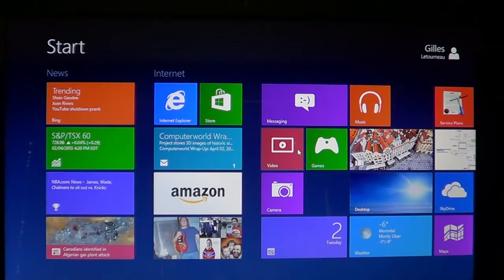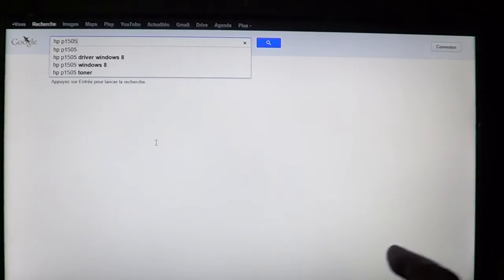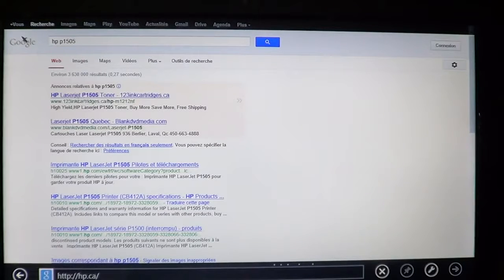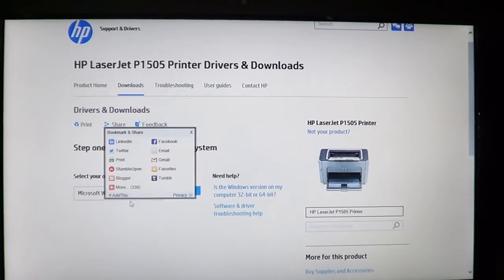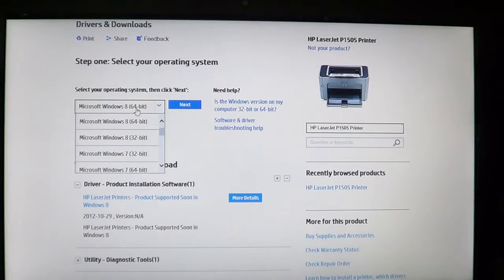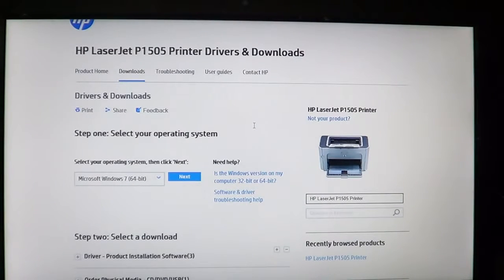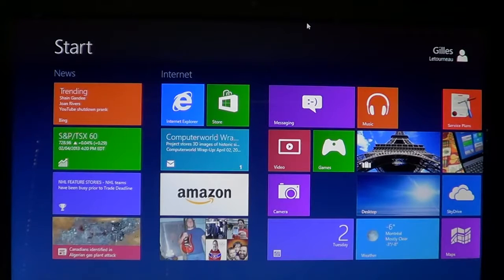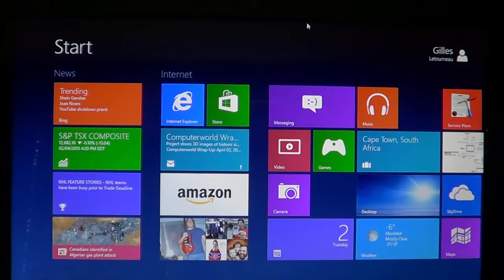Windows 8 - How to find drivers for old hardware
how to find if your old hardware has drivers for windows 8